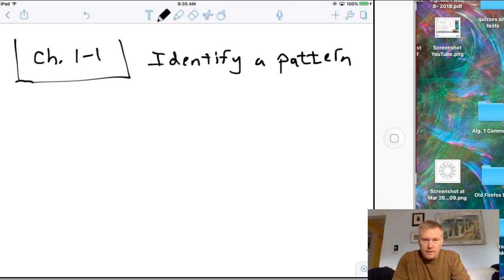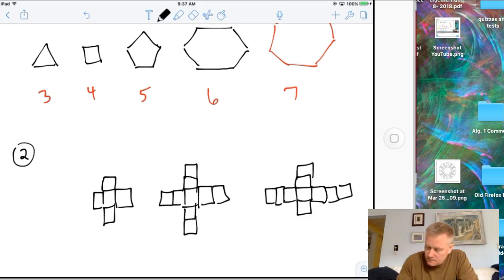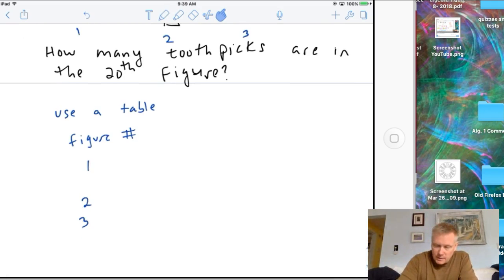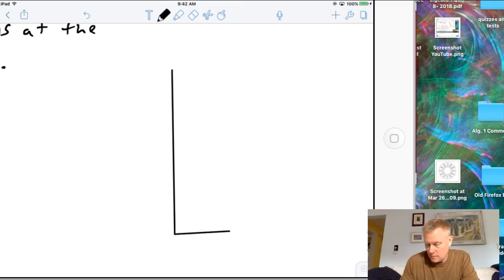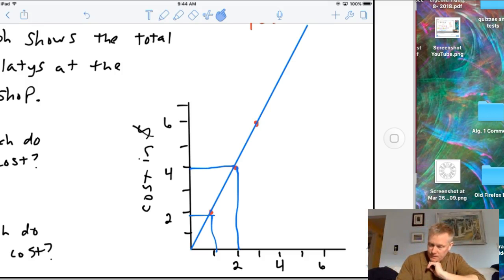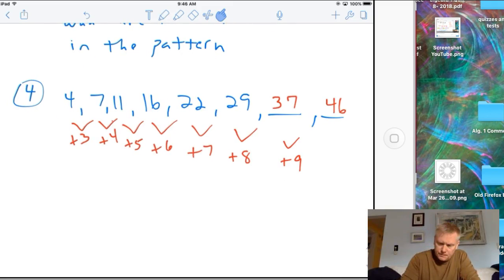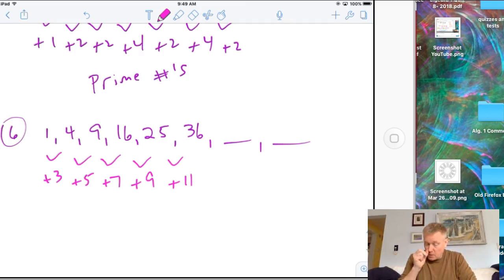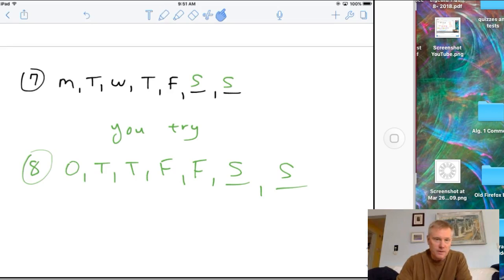Algebra 2 Ch. 1-1 identifying a pattern